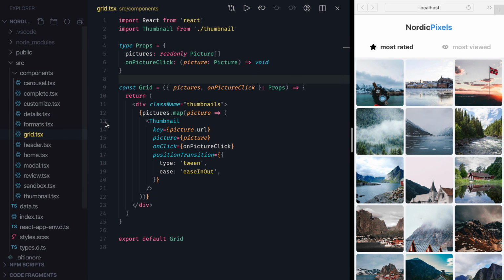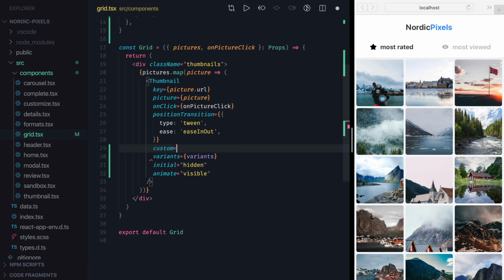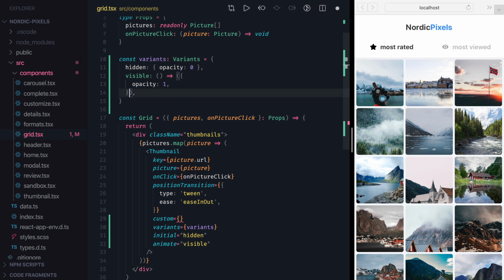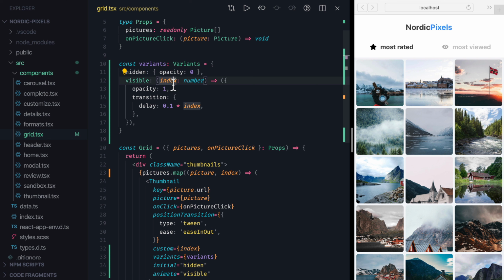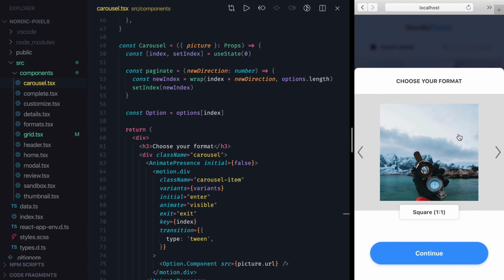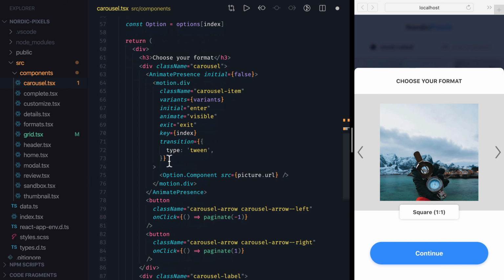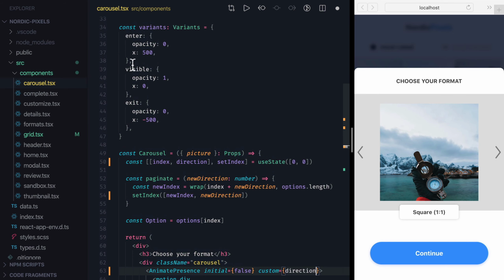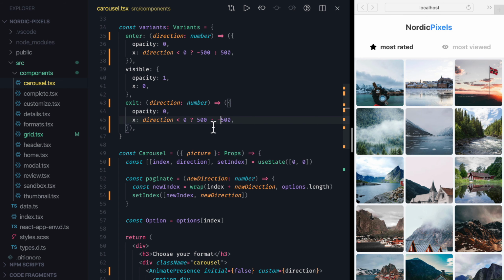Animation with Framer-Motion - #7 Custom variants